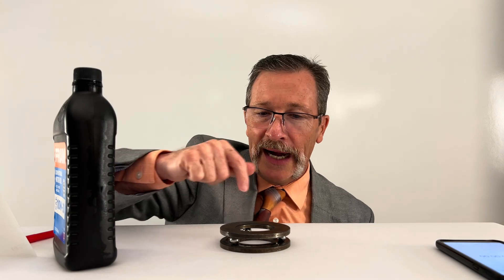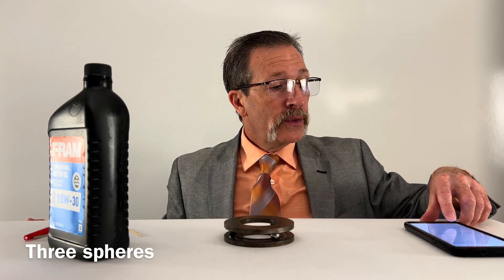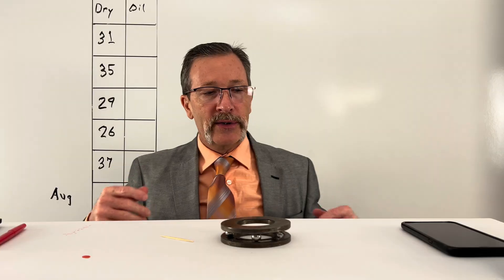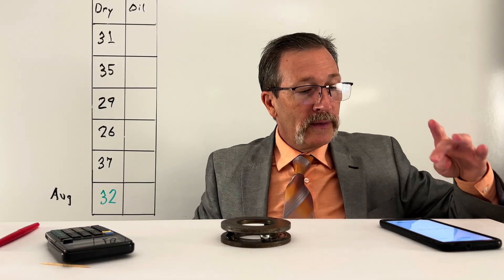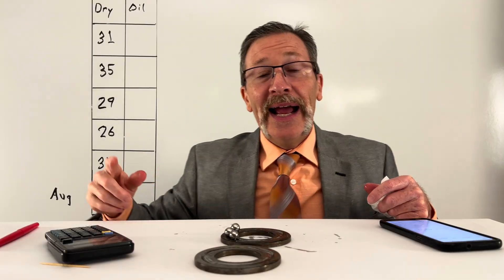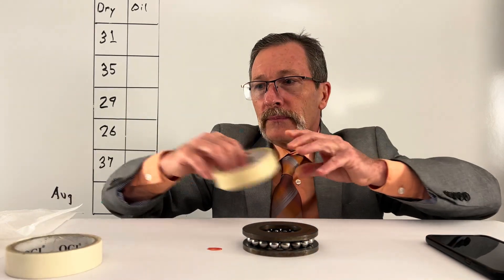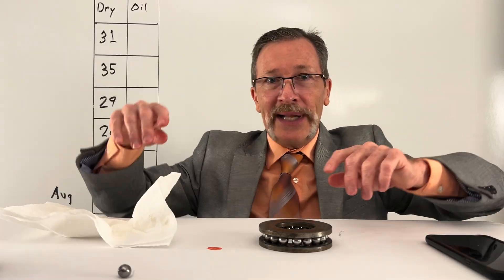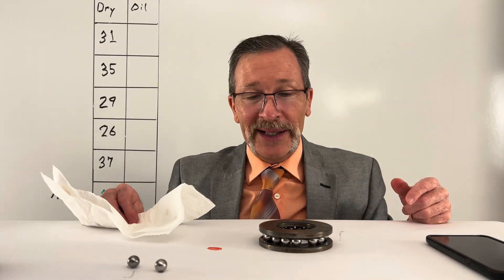Does Oil Make Ball Bearings Rotate More?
In the final part of our series on ball bearings, we ask how oil affects the rotation of a thrust bearing? This is part five of a series on how to conduct a long-term authentic research project. Here we use this long-form lesson to show how problems inevitably pop-up and are mitigated. We hope that it will inspire both teachers and students to begin their own long-terms!

What are Quick Quizzes?

🕰️ Timecodes 🕰️
0:00 Introduction
0:40 Typical Student Responses
1:16 Quiz Explanation
3:16 Results
3:40 Adding Oil
8:50 Dry Run - Full Bearing
11:30 Oil Run - Full Bearing
15:00 Long-term Ideas
15:38 Outro